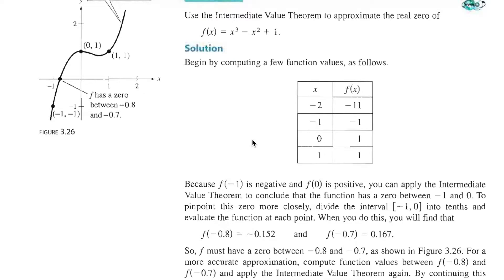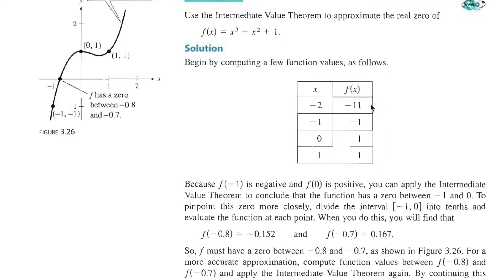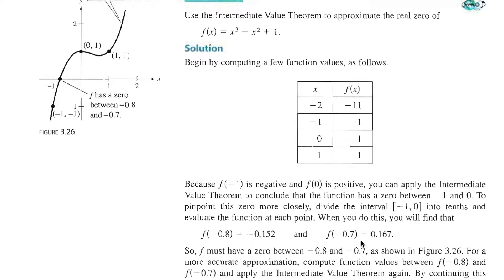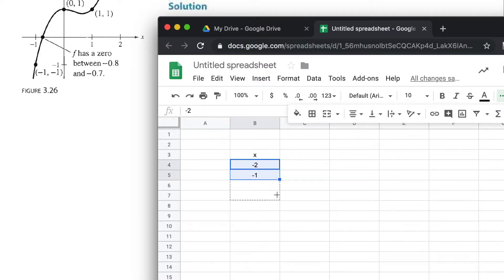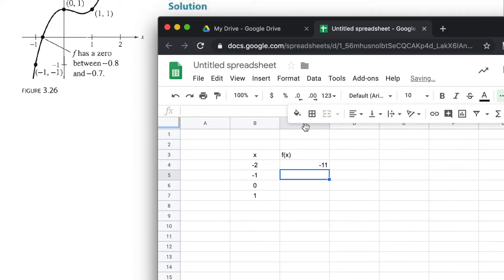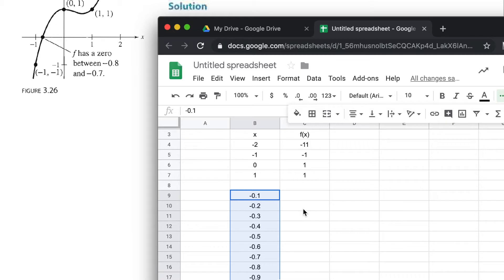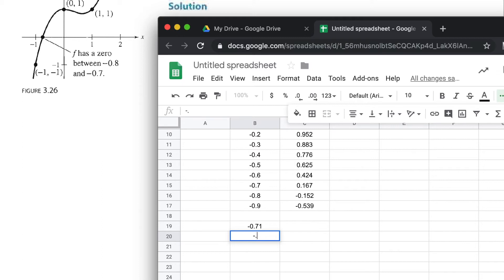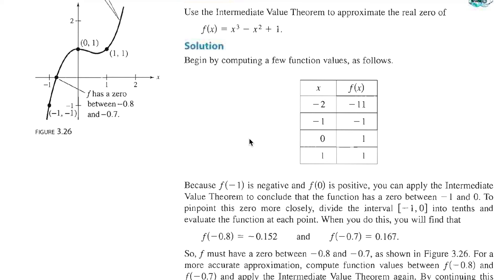Lesson 3 2 Example 7 using Google Sheets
Showing using the Intermediate Value Theorem how to find an accurate approximation of x to determine a zero of a polynomial.  At some point, you must end your search and be satisfied w/ the solution to a certain number of decimal places.